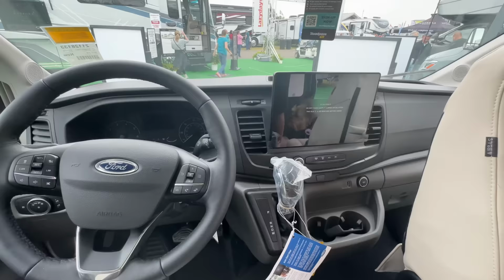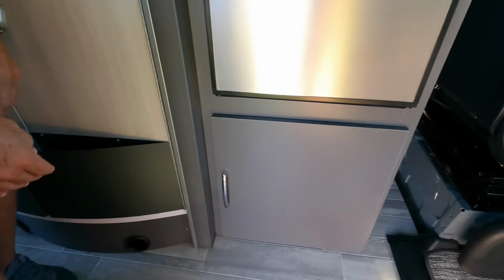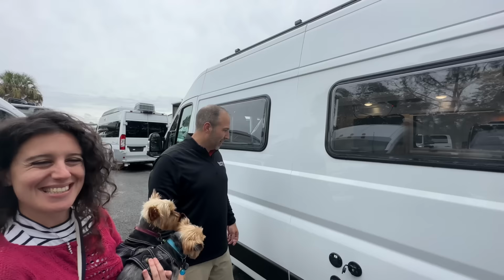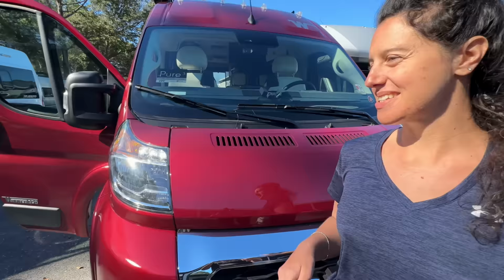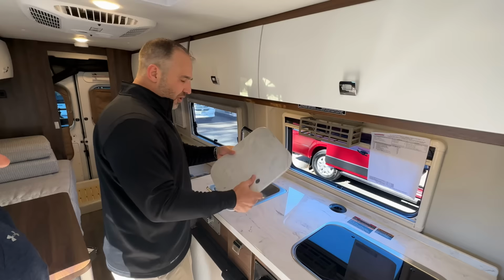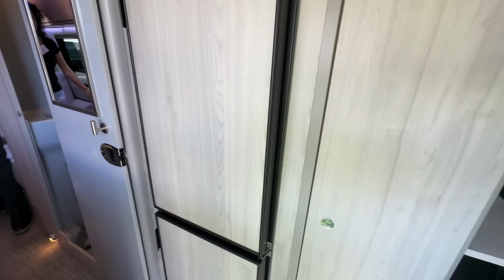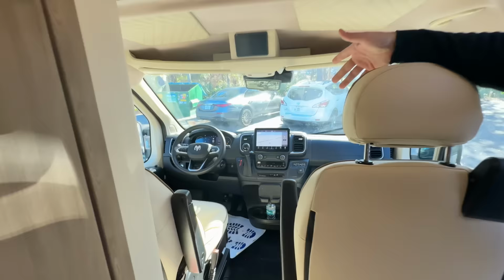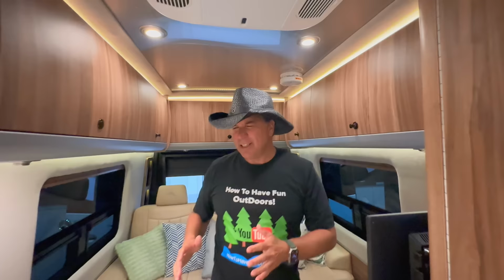OUR FAVORITE 2023 CLASS B CAMPERVAN RVs in 4K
What is your favorite Class B Campervan RV?  Join us as we highlight OUR FAVORITE 2023 CLASS B CAMPERVAN RVs in 4K! Last year, OUR FAVORITE 2022 CLASS B CAMPERVAN RVs in 4K was one our Top 3 YouTube RV videos with over 200,000 YouTube views in its first year!  We have updated the Campervan list for 2023 and we also have some great new Class B RVs.

From the 2023 FLORIDA RV SUPERSHOW in Tampa, Florida, and our long list of 2023 Campervan walkthrough videos, we show you the 2023  Coachmen Nova, 2023 Fleetwood IROK, 2023 Airstream Interstate, 2023 Airstream Tommy Bahama Class B,  2023 Winnebago Travato,  2023 Thor Sanctuary, Roadtrek SS Agile, 2023 GRECH V, and much more! We also visit RV One Superstores, Sunshine State RV and much more!

New 2023 Grech TURISMO 4x4!  Mercedes Benz Luxury Off Road Class B Camper Van Walkthrough in 4K

11 LESSONS IN OUR FIRST 11 DAYS IN OUR CLASS B CAMPER VAN // Coachmen Beyond 22C